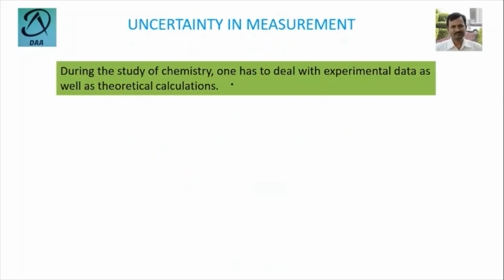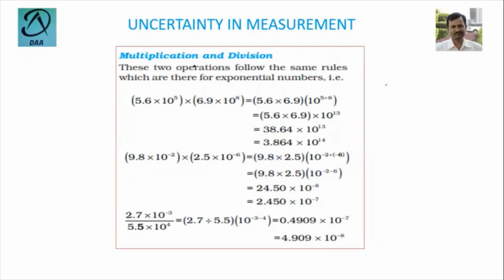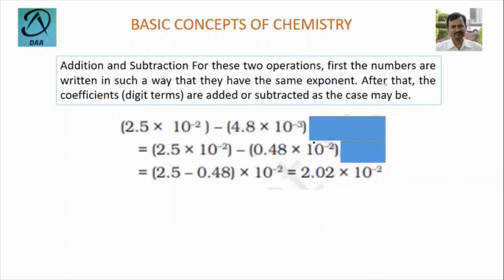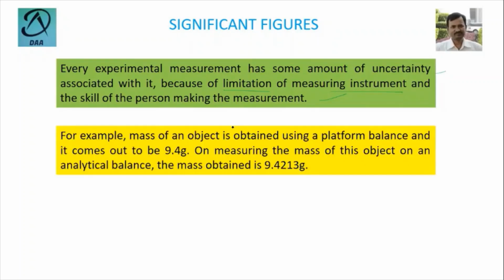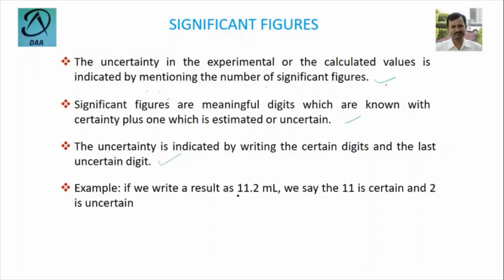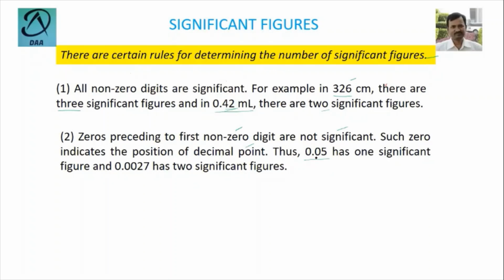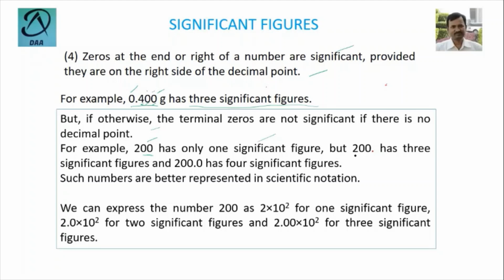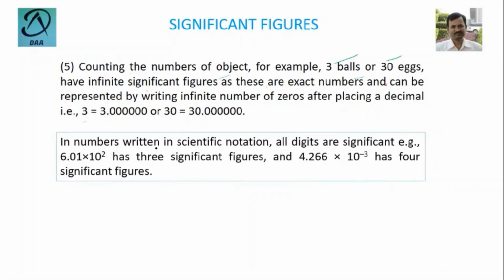(CBSECH11-005) Uncertainty in measurement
This class explains the uncertainty in measurement